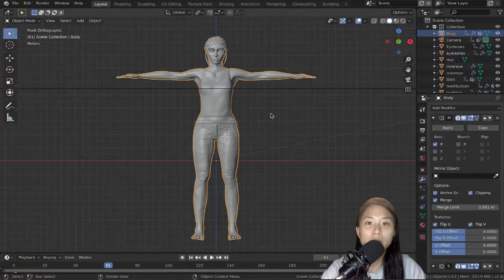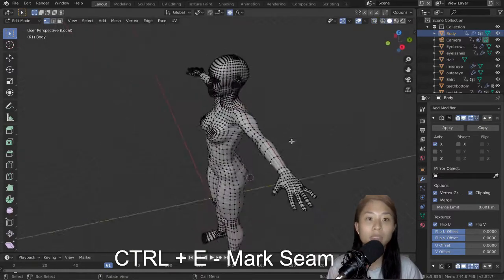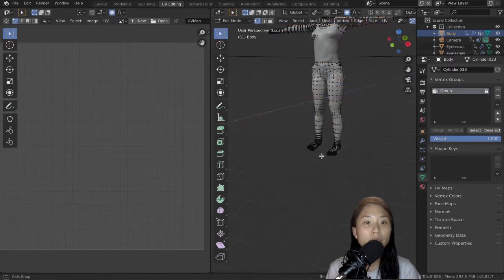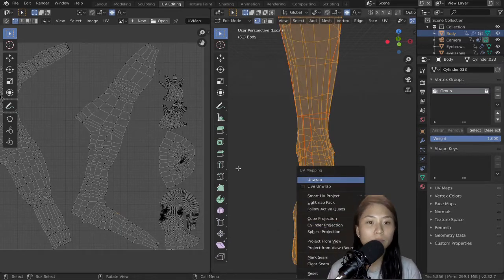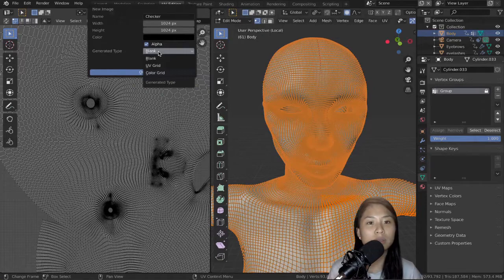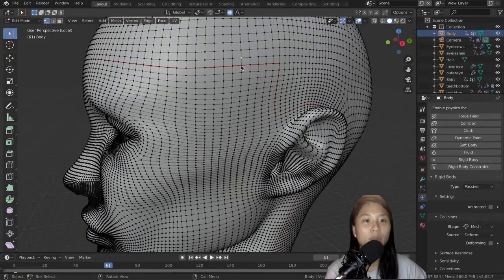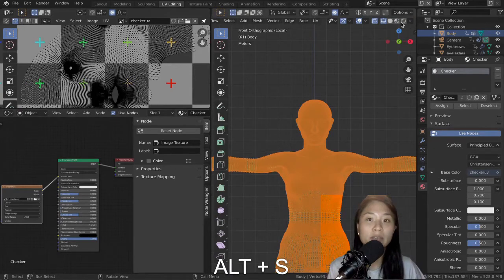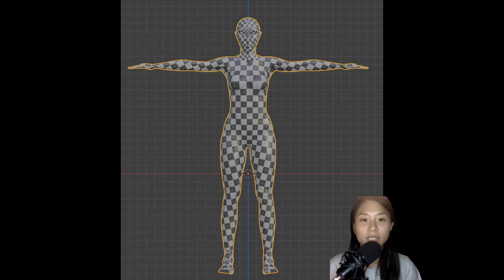Blender UV UNWRAP full body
UV unwrapping our character from the modelling series for future texturing.